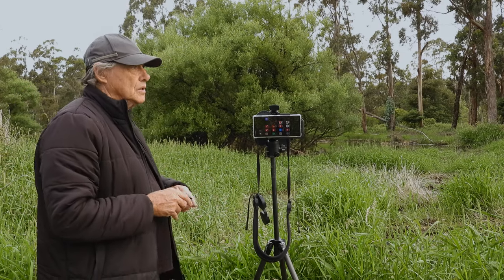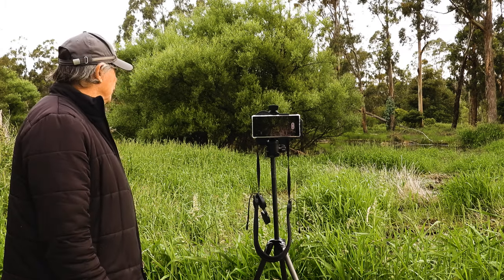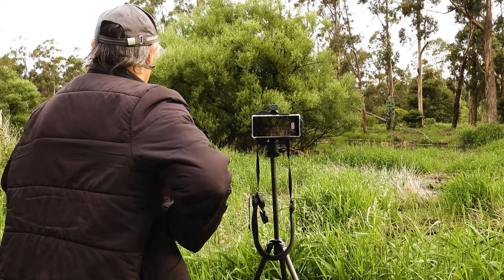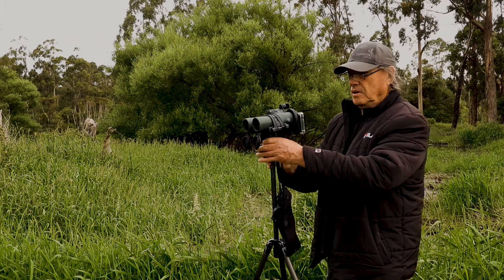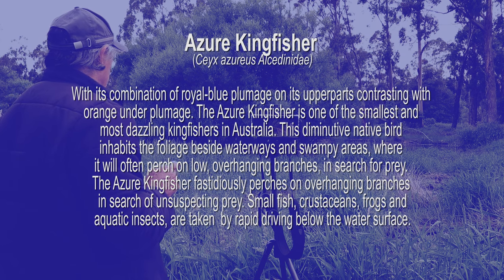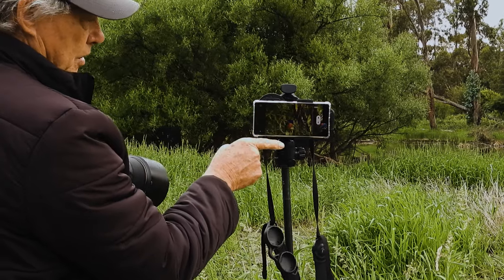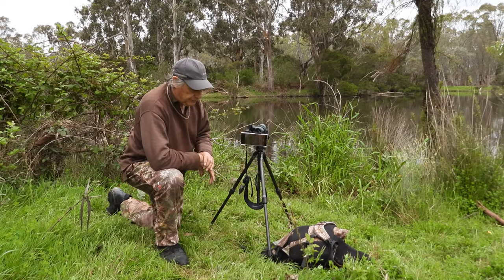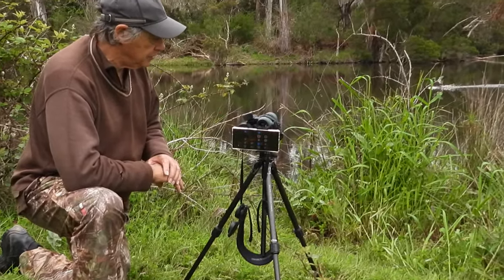Swarovski NL Pure 12×42 Review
Using the Swarovski NL Pure 12x42 binoculars to film using the Swarovski VPA Variable Adapter and mobile phone.